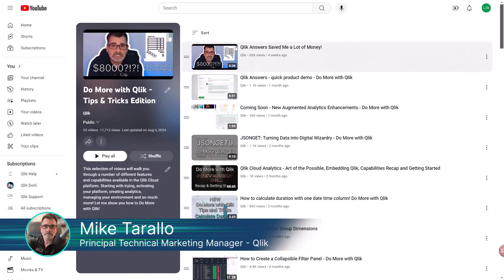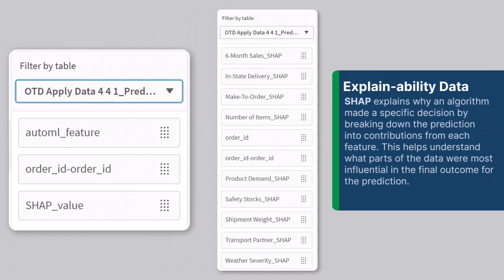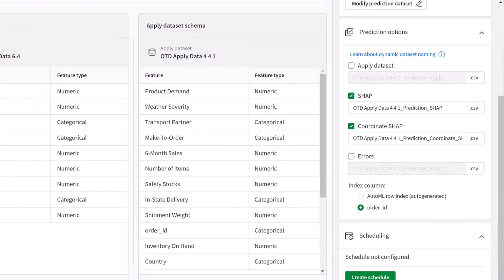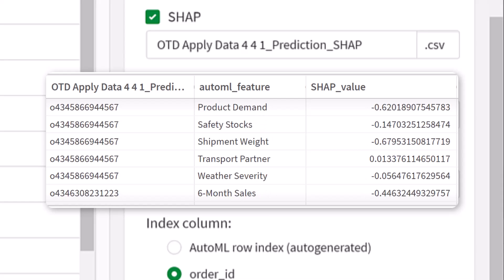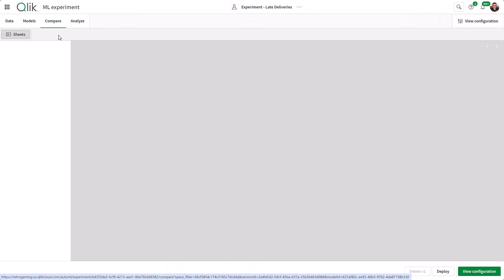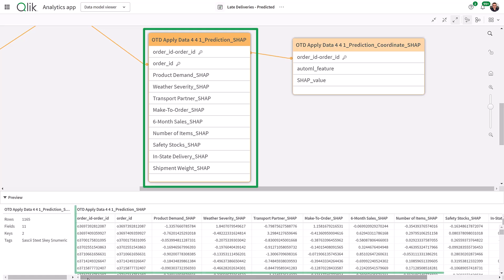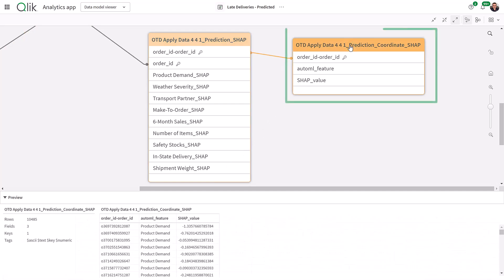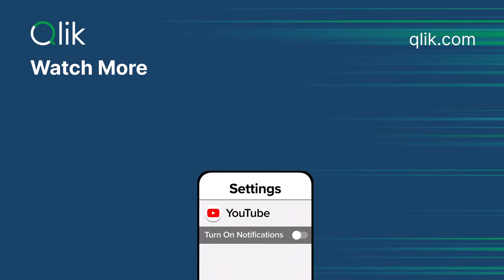Qlik AutoML Series - Understand Explain-ability the "Why" Behind the Predictions - Video 3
This video briefly describes the Explain-ability data also known as SHAP data.